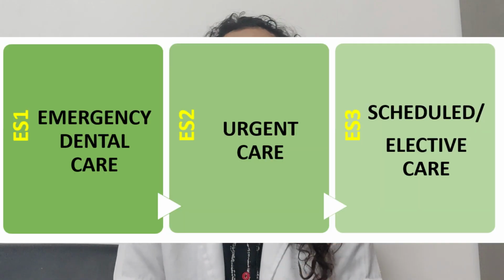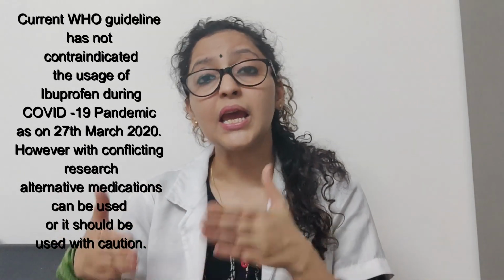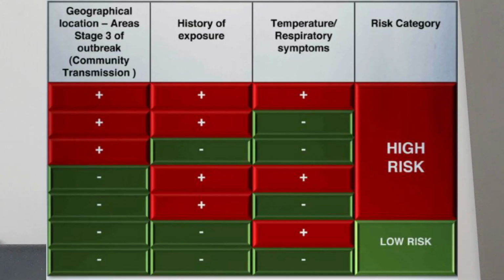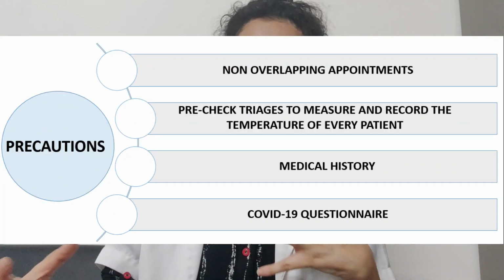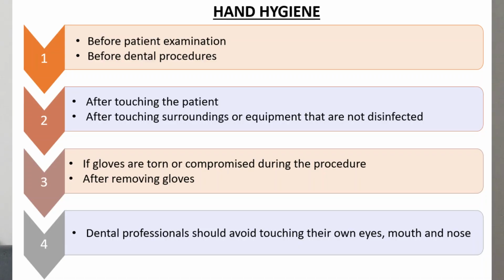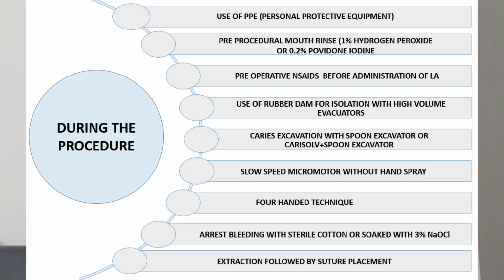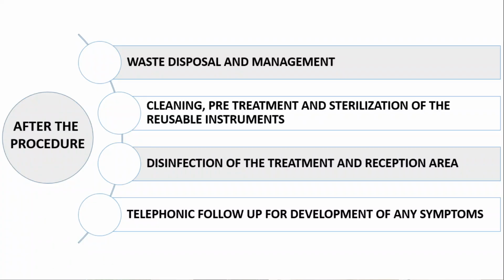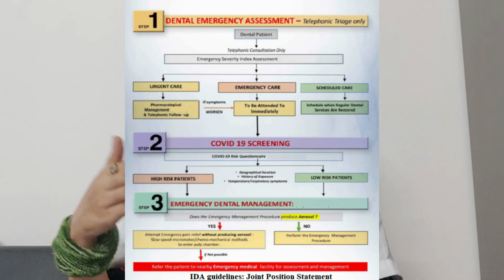HOW TO MANAGE A PATIENT IN A DENTAL CLINIC DURING THE COVID-19 PANDEMIC?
Obtain customized informed consent and consider every patient as an infected COVID-19 patient while handling emergency dental care. To know more about the precautions to be taken and how to manage a patient (as per IDA joint statement for dentists, CDC and ADA guidelines)as on 3rd April 2020 , tune into this class..No information has been additionally added apart from the guidelines..